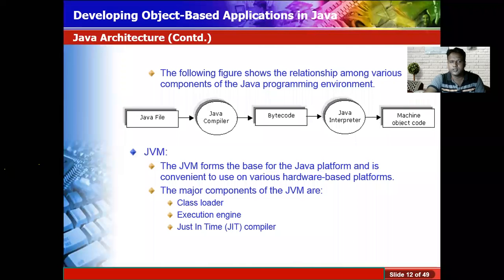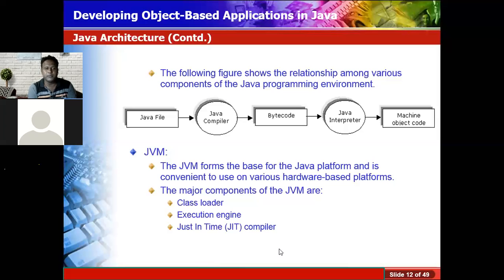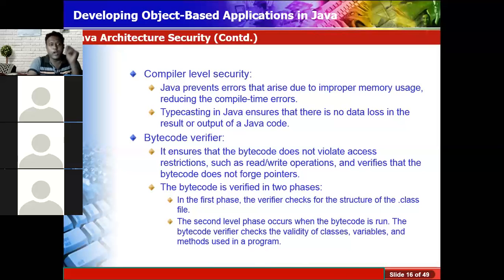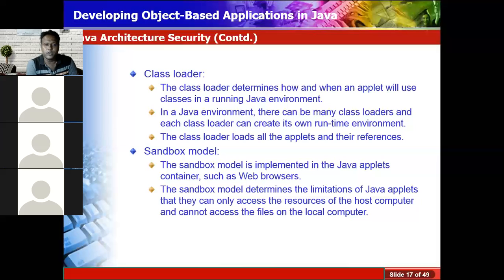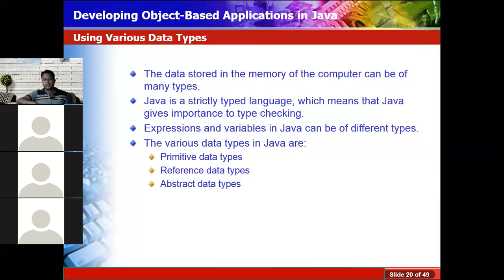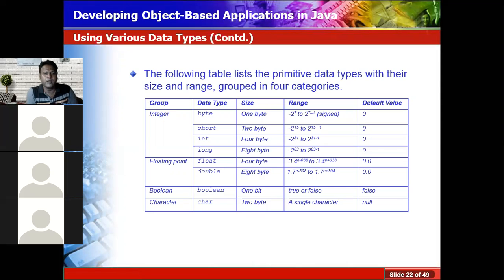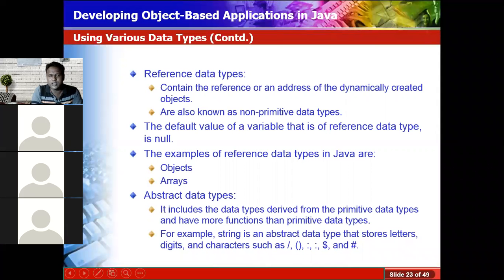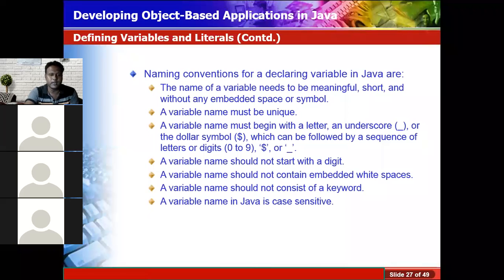java class 2